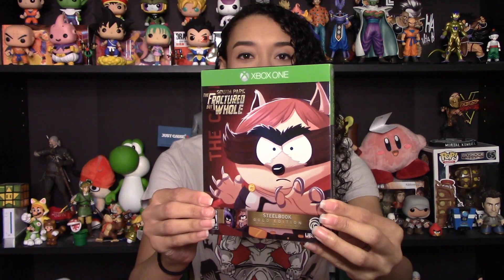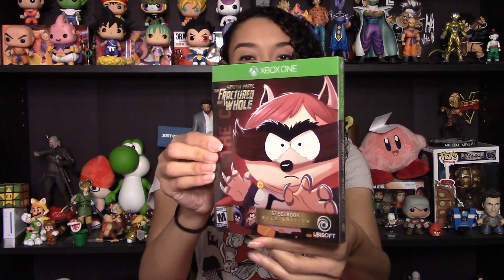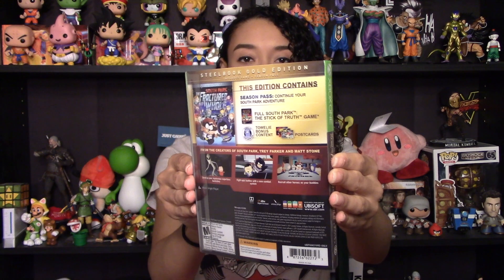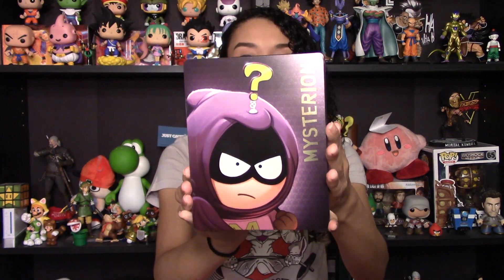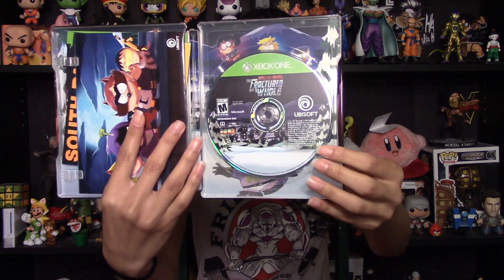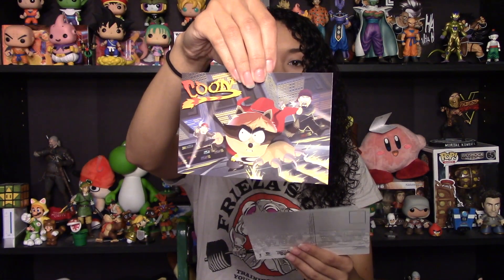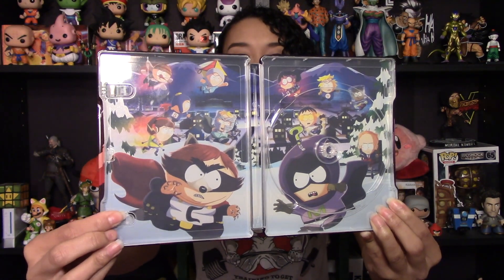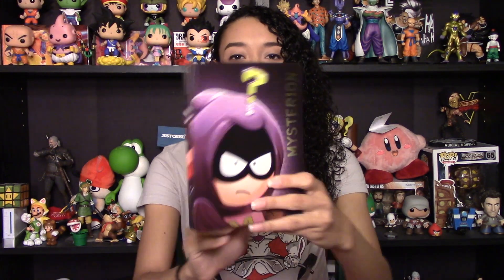South Park The Fractured But Whole Unboxing (Steelbook Gold Edition)